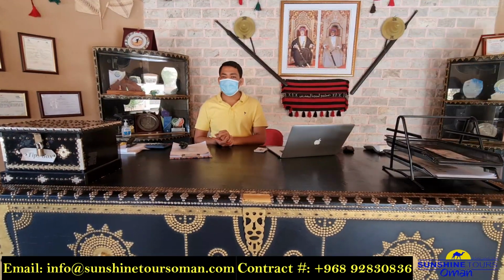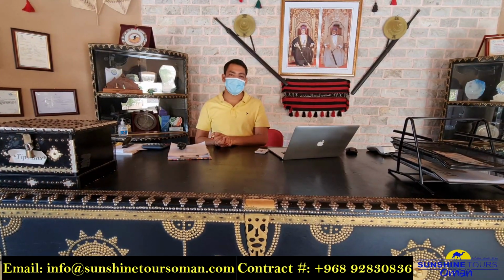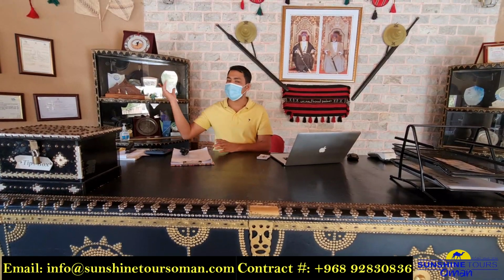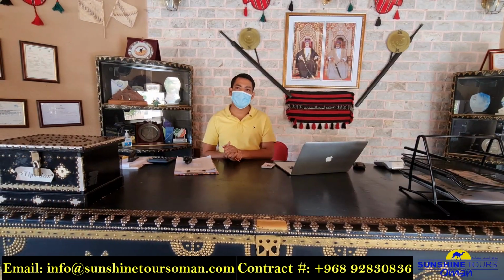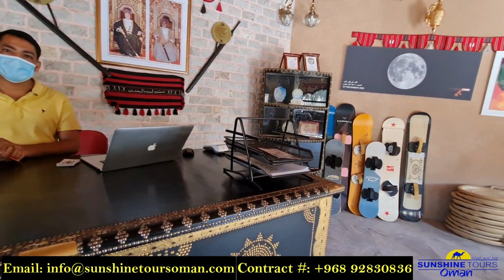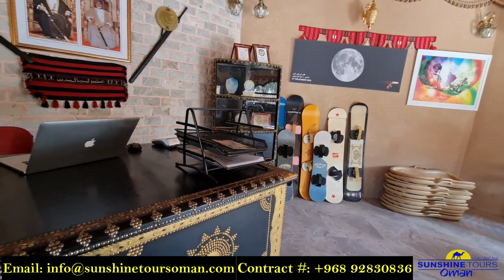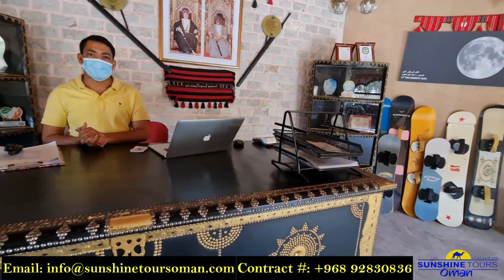ARABIAN ORYX CAMP WITH SUNSHINE TOURS OMAN